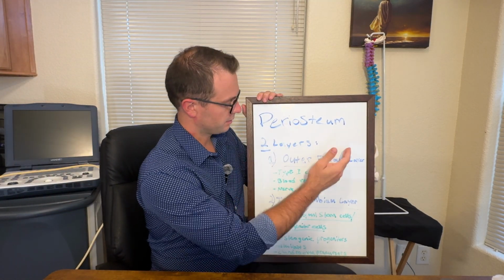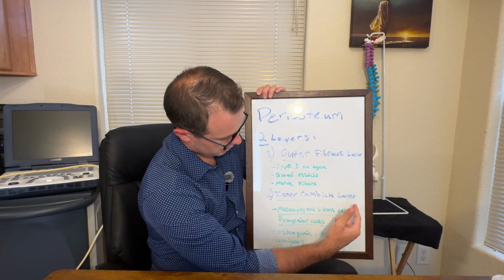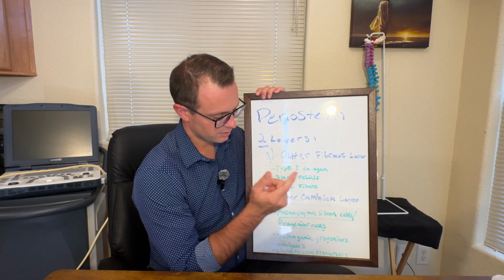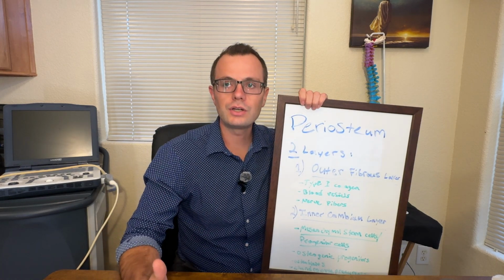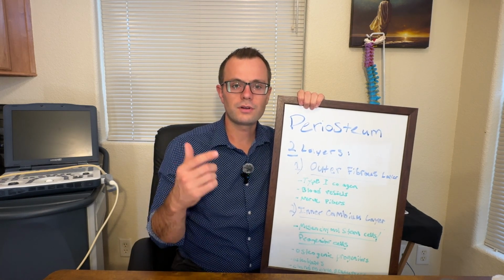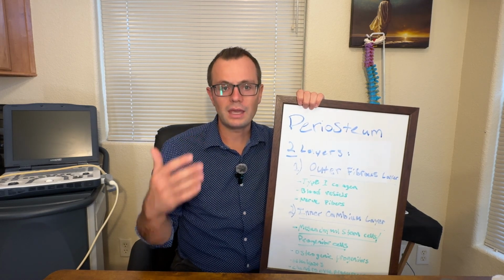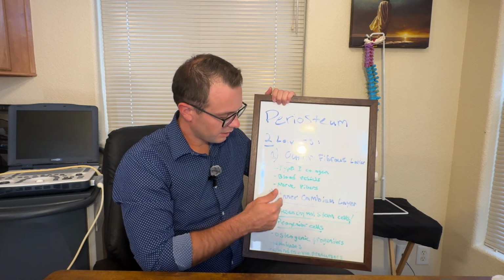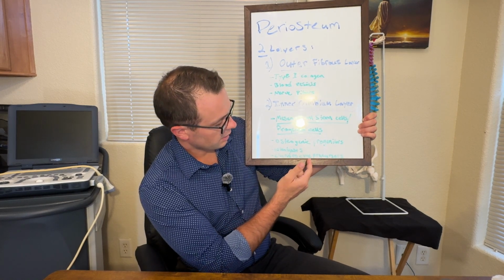The Importance of the Periosteum in Chronic Pain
Further information can also be found at ottenmedical.com.